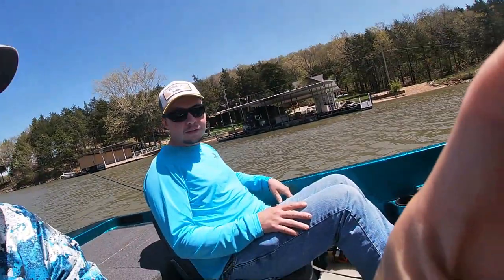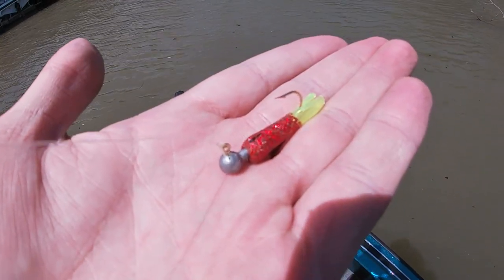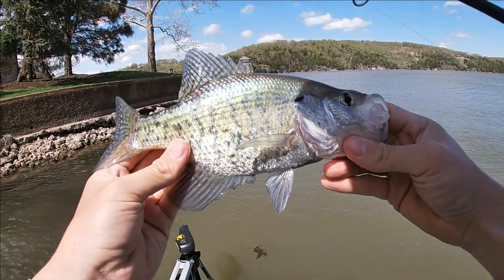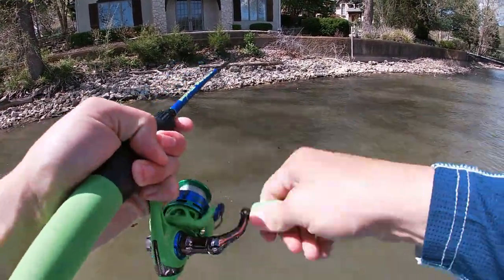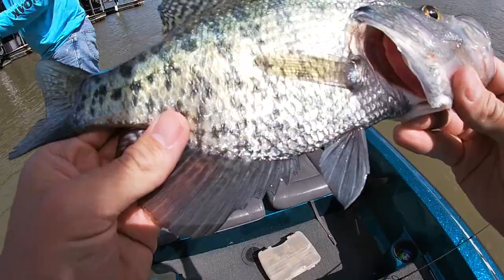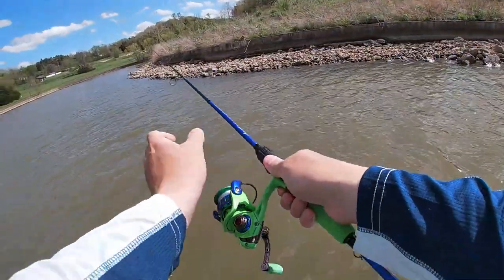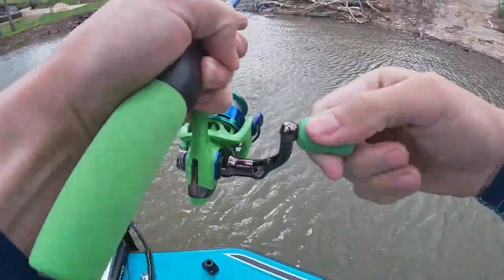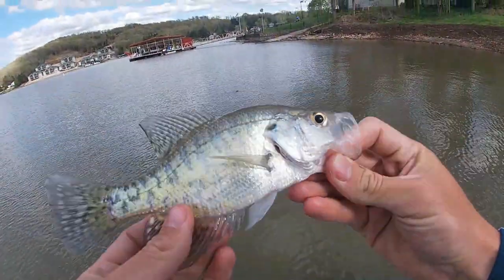CRAPPIE SPAWN FISHING | Lake of the Ozarks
In this episode of In Depth Angling we fish for crappie during the spawn on Lake of the Ozarks , located in Missouri. Fishing the mid spring crappie patterns on the lake as fish move up shallow to spawn on flat pea gravel banks. We break down the pattern and techniques used in this video to help you pattern and catch more and bigger crappie. Spawning crappie stage up on shallow spawning locations near pea gravel and woody structure. I catch all of the crappie in this video on tube jigs with a 1/8 ounce jig head.